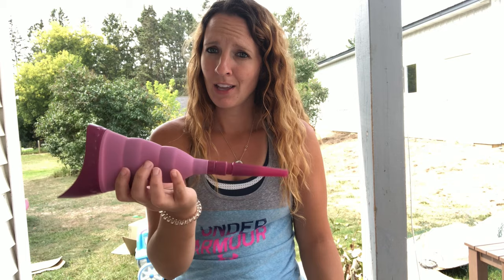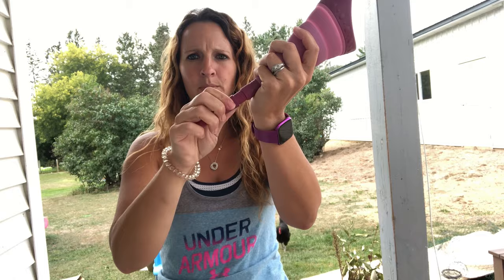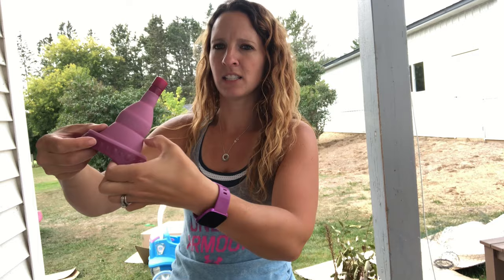Embrace Freedom with TRIPTIPS Pee Conch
TRIPTIPS Pee Conch is more than just a female urinal device, it's a symbol of innovation. Join us in embracing unrestricted and utterly convenient lifestyle. Welcome to a new era of possibilities—one where women can live life on their terms, unrestricted by the constraints of traditional restroom facilities.